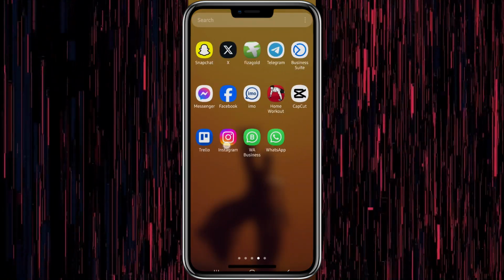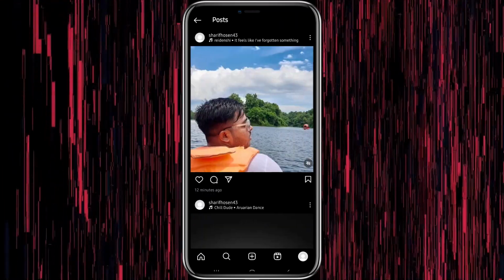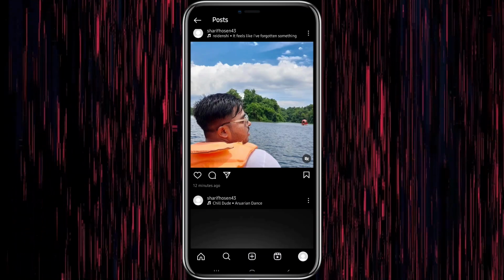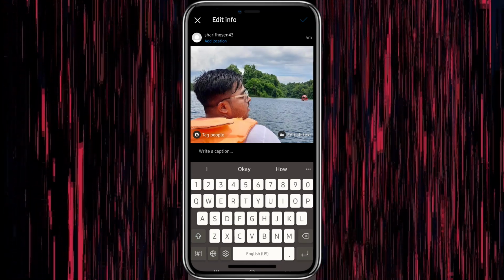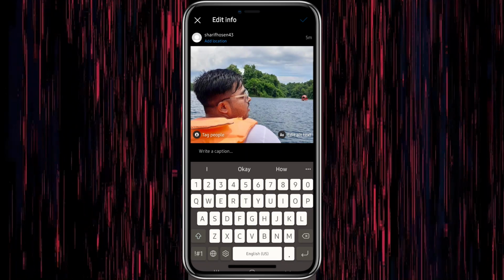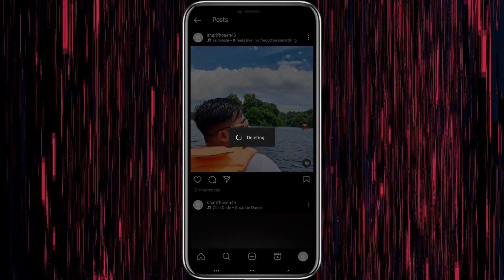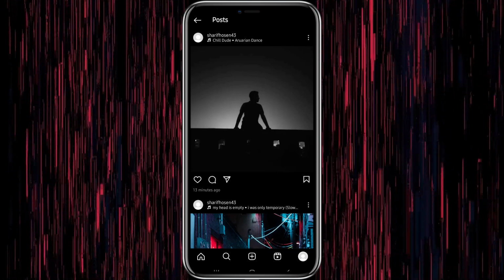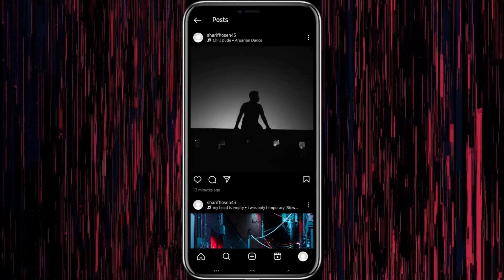HOW TO REMOVE MUSIC FROM INSTAGRAM POST AFTER POSTING- FULL GUIDE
Do you want to know HOW TO REMOVE MUSIC FROM INSTAGRAM POST AFTER POSTING ? Then this is the video for you!
This is a step-by-step tutorial on how to remove song from instagram post after posting in 2024.